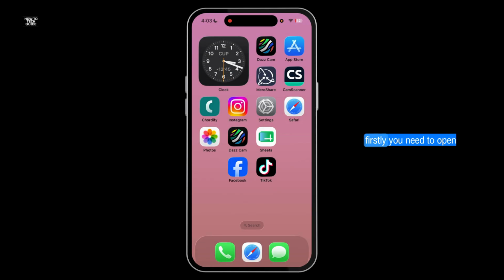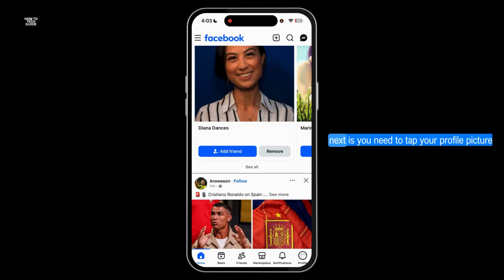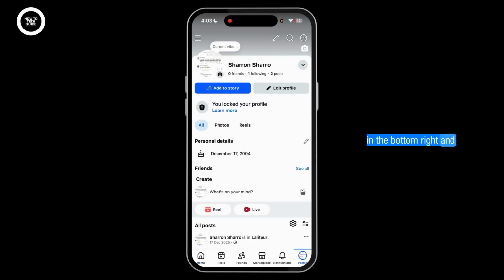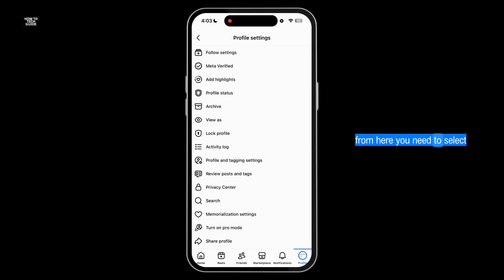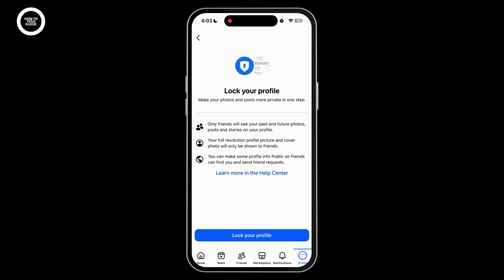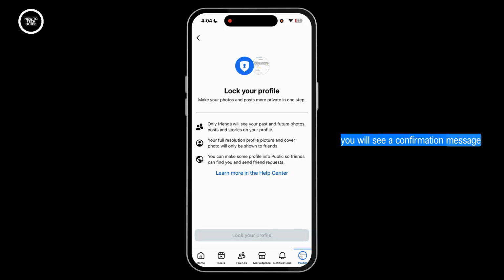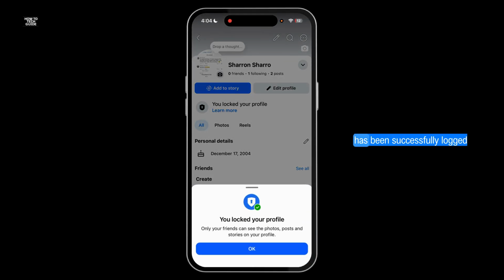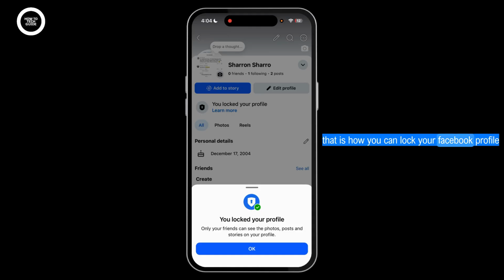How to Lock Your Facebook Profile | Facebook Profile Lock 2026 Update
Want to lock your Facebook profile? In this tutorial, I will show you how to use Facebook Profile Lock, protect your personal information, and control what people who are not your friends can see.

00:00 – Introduction
00:05 – How to Lock Your Facebook Profile